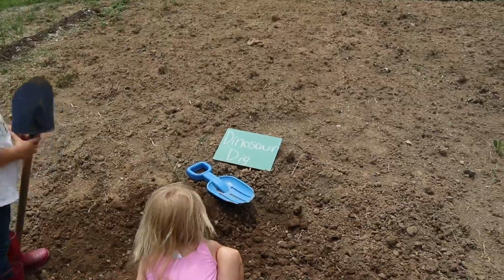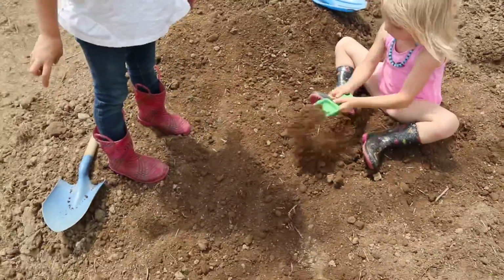Dinosaur Dig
Out to the dirt to dig dinosaurs fo the letter D